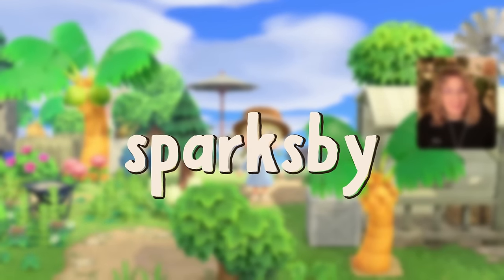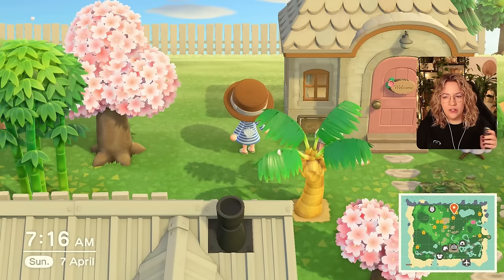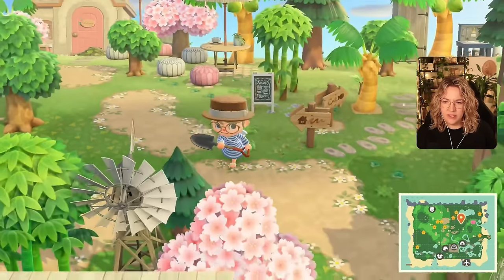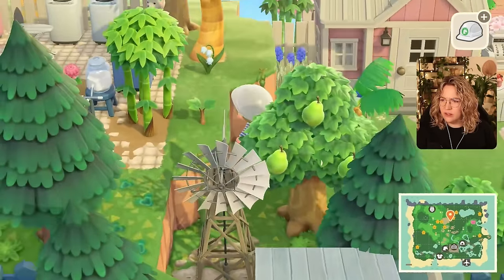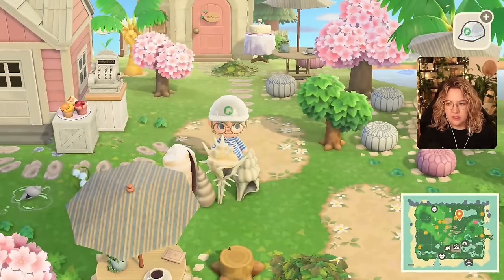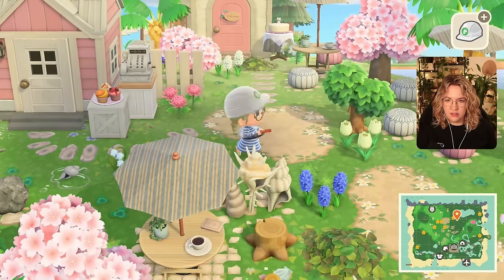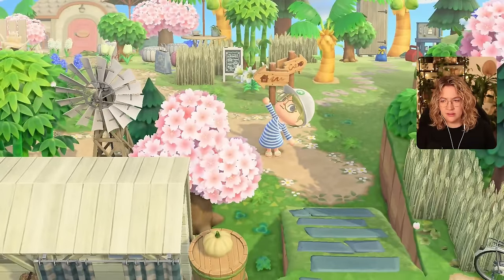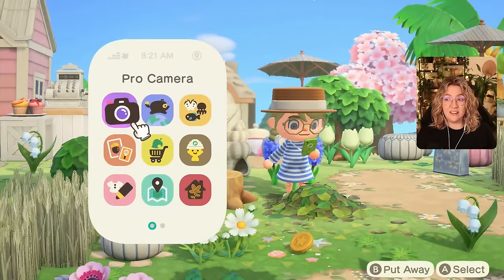Detail work on the CAFÉ! 🌴 Let's Play ACNH #115